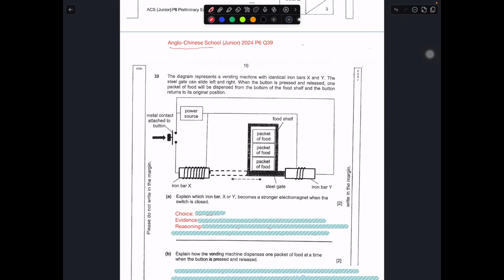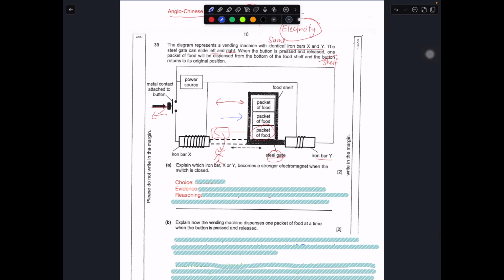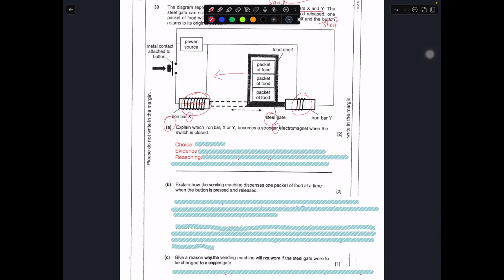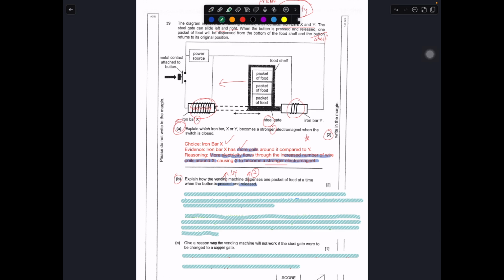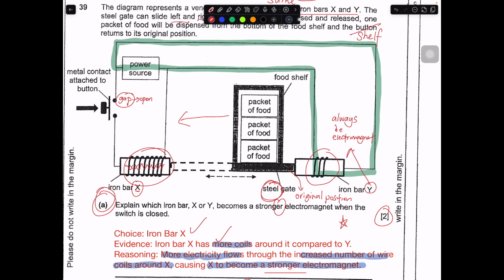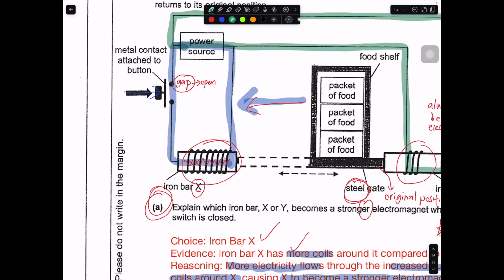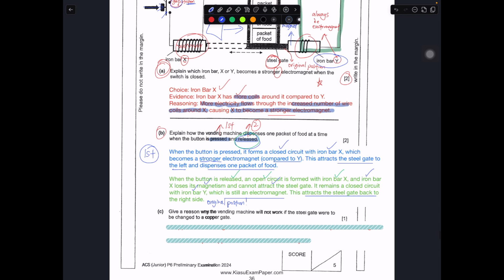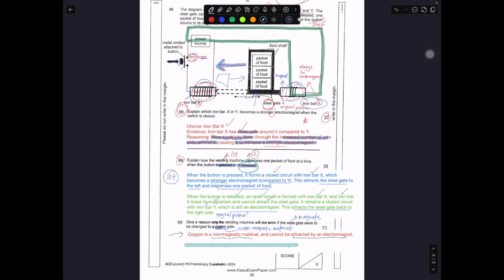PSLE SCIENCE | EP67 | P5 Electricity | How does the vending machine work? | ACS(J) 2024 Prelim Q39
🎯 Welcome to Episode 67 of our PSLE Science series! In this episode, we take a deep dive into ACS(J) 2024 Prelim Question 39, where we explore how electromagnets power real-world machines—like vending machines! Get ready to understand how science meets everyday life.

📌 What you’ll learn:
✅ Why more coils = stronger electromagnet
✅ How an electromagnet can be used to open or close a gate in a vending machine
✅ Why are magnetic materials necessary for the gate to work
✅ How to break down a real-world mechanism into science concepts

🎥 Watch this episode to see how scientific ideas about electricity and magnetism are applied in machines you use every day!